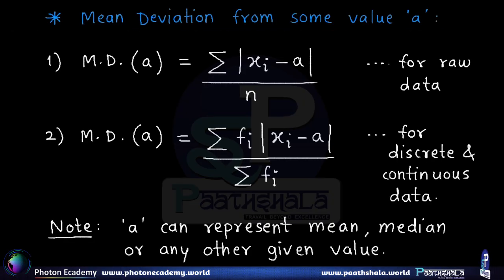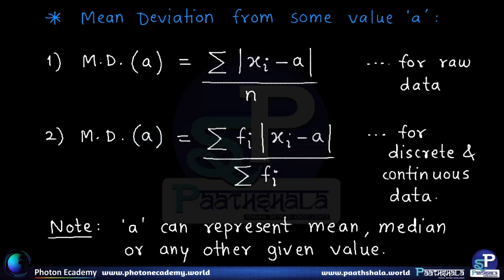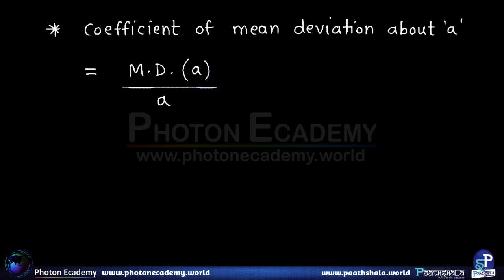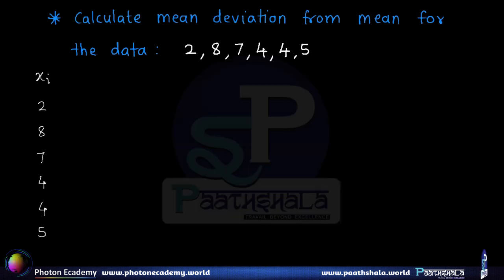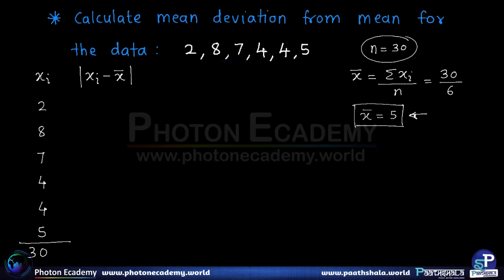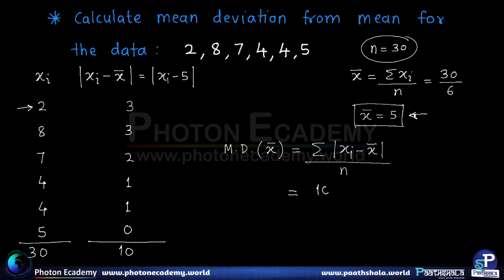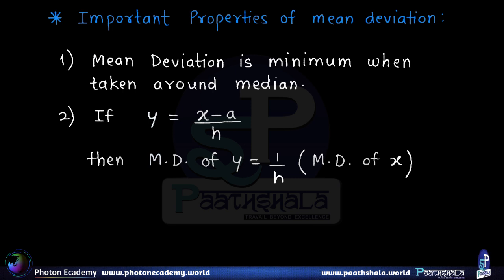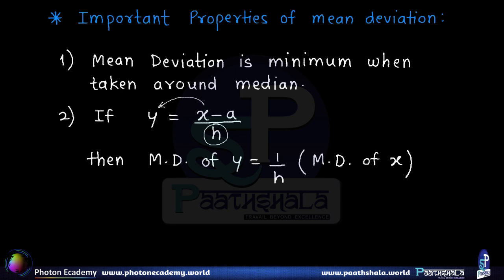Statistics 11 Mean Deviation | SBM Sir